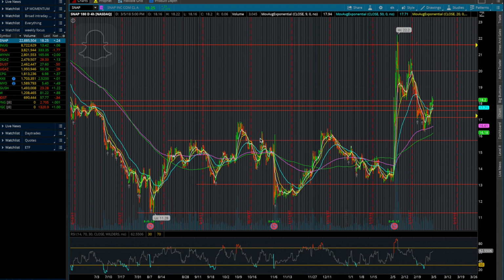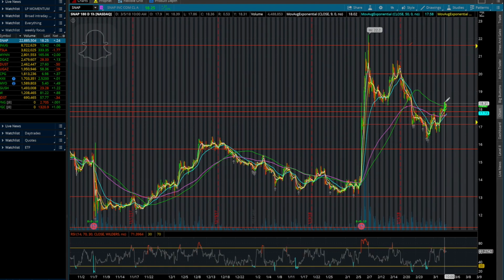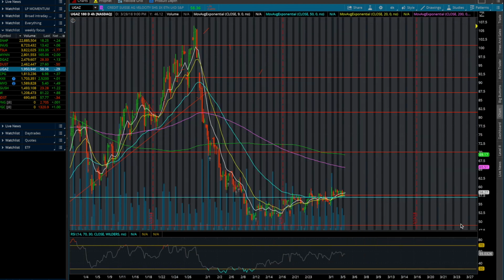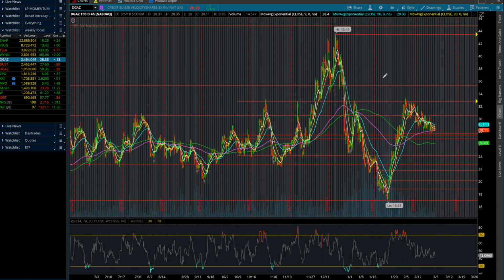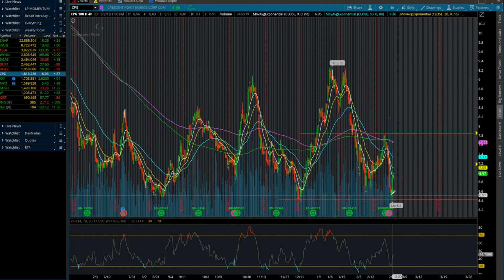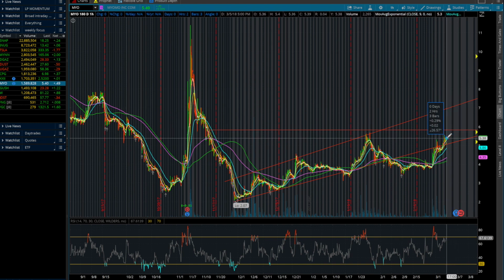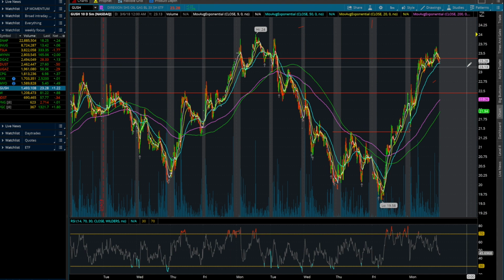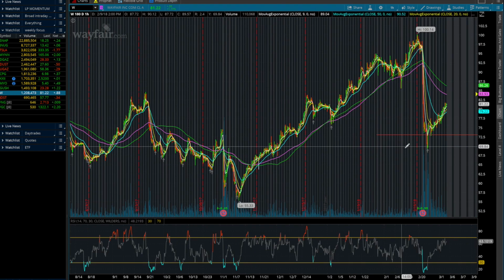Great Stocks/ETF's for March 2018 | Monday Stock Review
Monday stock review. Top stocks to watch out for early March 2018. Analyze these callouts and trade wisely for a great return.

Free GroupChat link Below

Join Our New Discord Group which is a free stock Group chat for more exclusive Stocks on a daily: